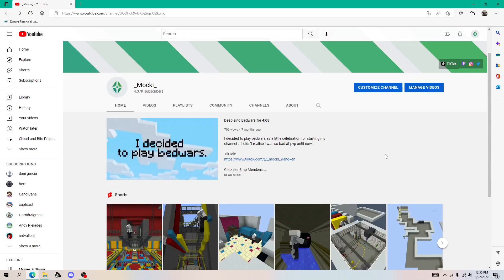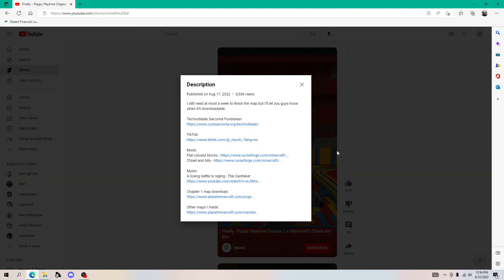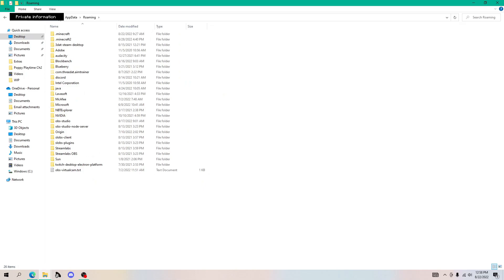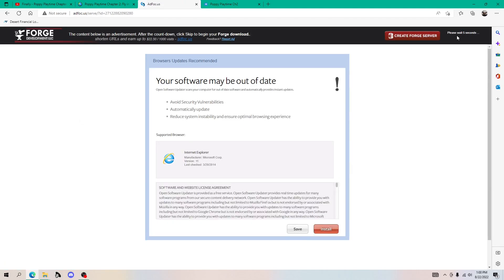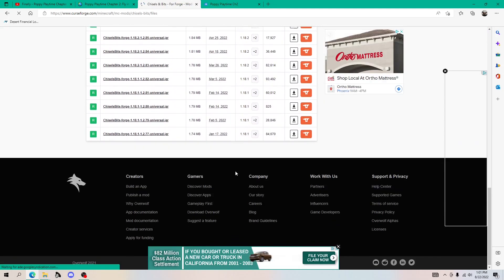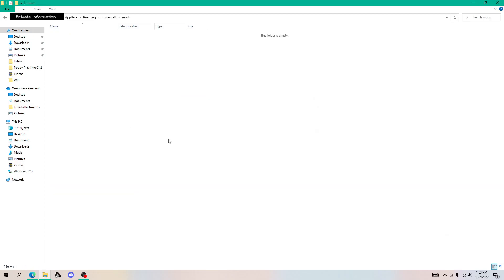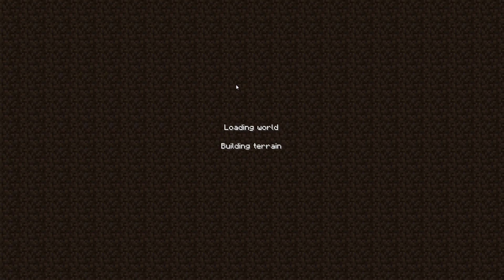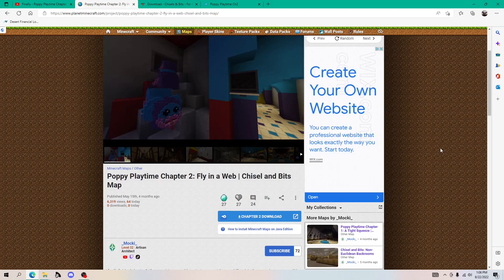Downloading my modded forge maps on Planet Minecraft | Download tutorial and frequent questions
It’s finally completed! The link is below, have fun!

Time stamps:
0:00 Intro
0:18 Downloading my maps
1:49 Downloading Forge
2:32 Downloading mods
3:55 Checking & outro